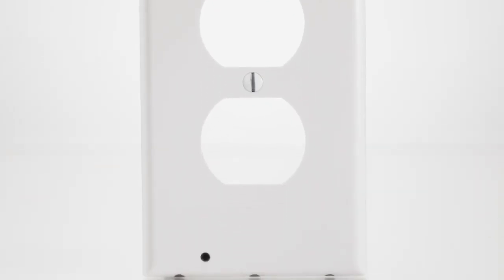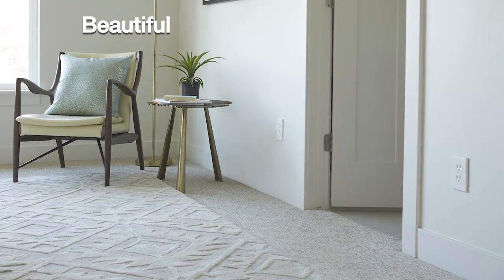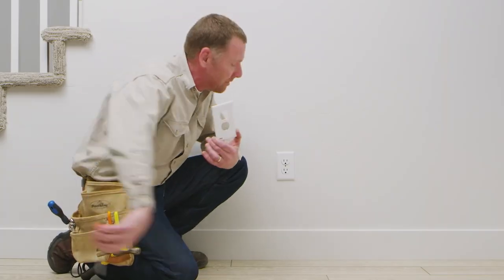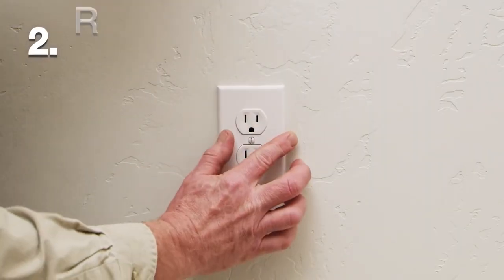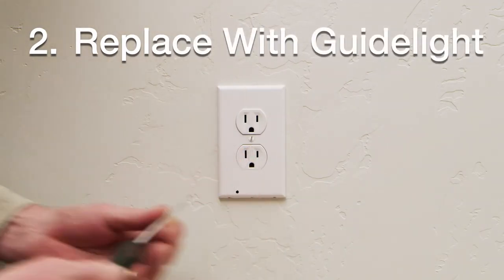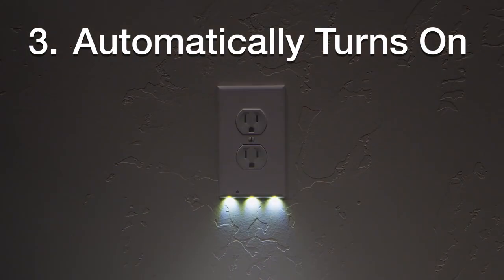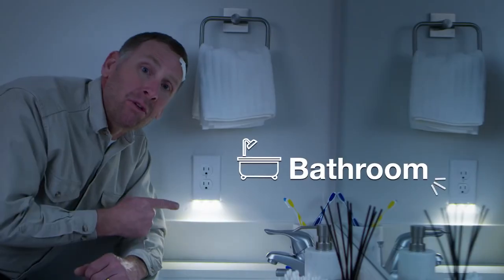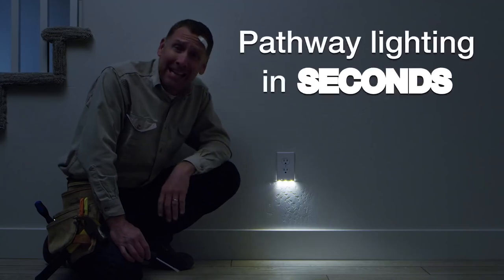Guidelight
Say Goodbye to Dark Hallways with GuideLight

Make Your House Safe In The Dark
At night, you’re more likely to run into a wall, slip and fall, step on a toy or even trip over your pet. Fumbling around in the dark is not fun — and it can result in serious injury.

With GuideLight’s automatic activation, you don’t have to worry about feeling around for a light switch, waking up your loved ones, or injuring yourself in the dark.

Your 1:00 a.m. bathroom break just got a whole lot safer!